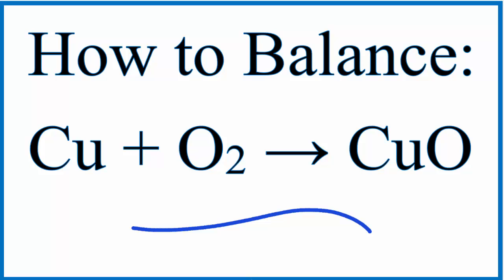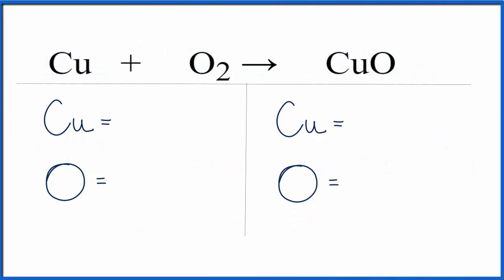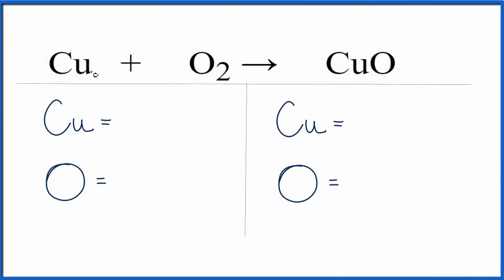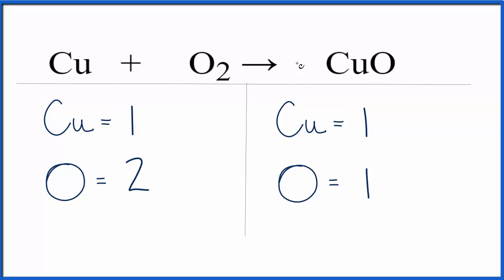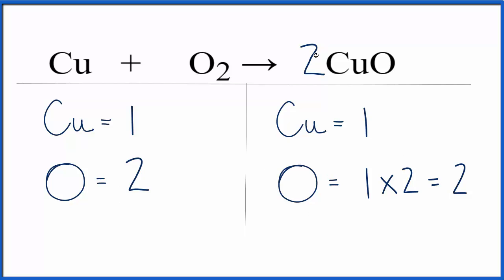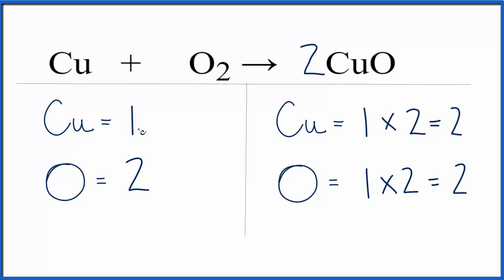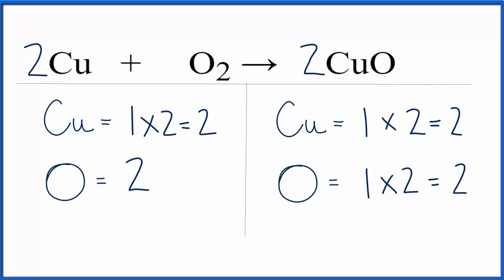How to Balance Copper plus Oxygen Gas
In this video we'll balance the equation Copper plus Oxygen Gas and provide the correct coefficients for each compound.

To balance Copper plus Oxygen Gas you'll need to be sure to count all of atoms on each side of the chemical equation.